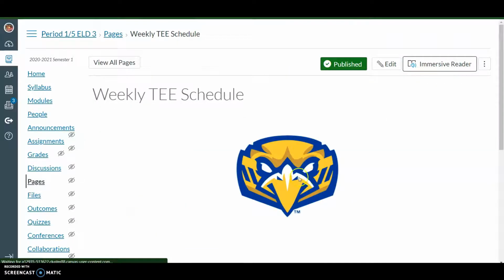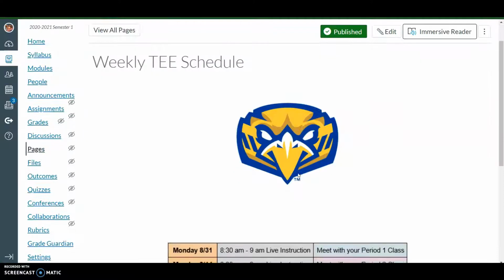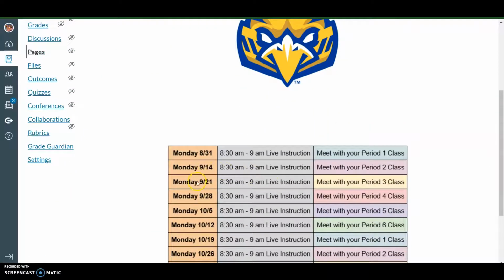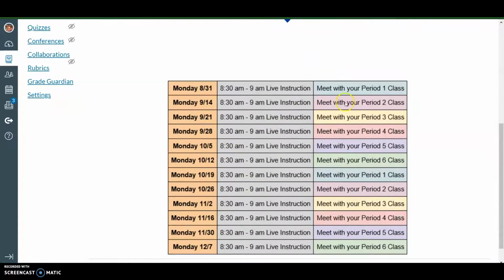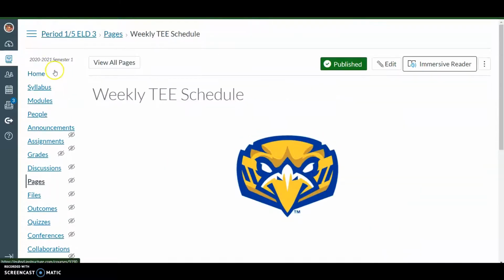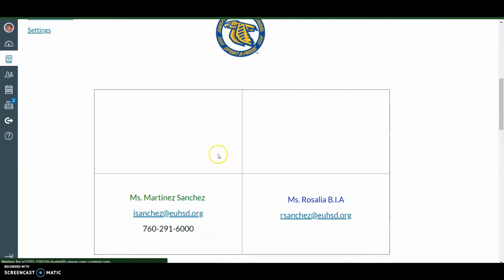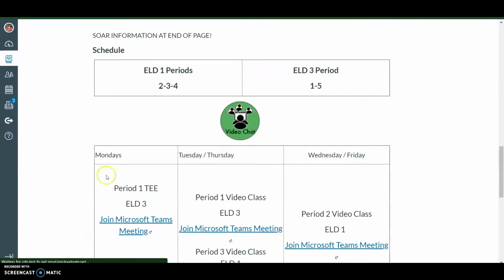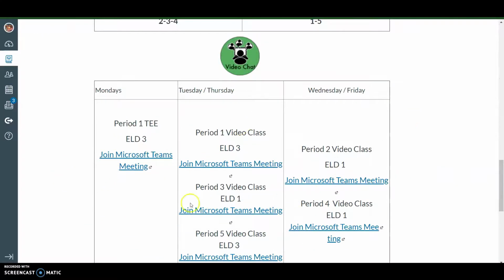weekly TEE information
Monday TEE information